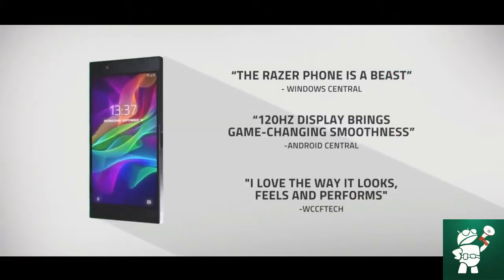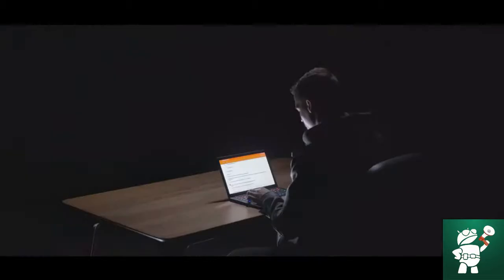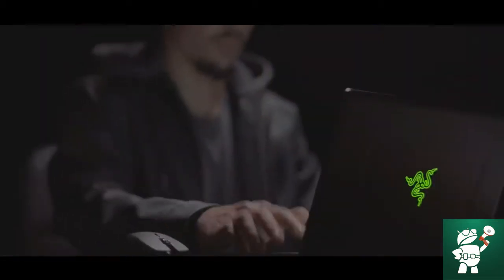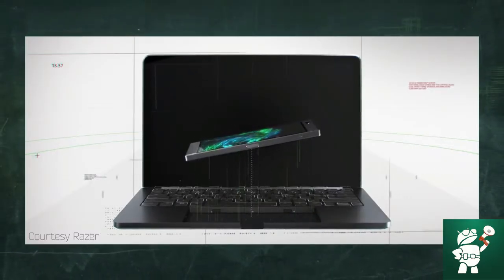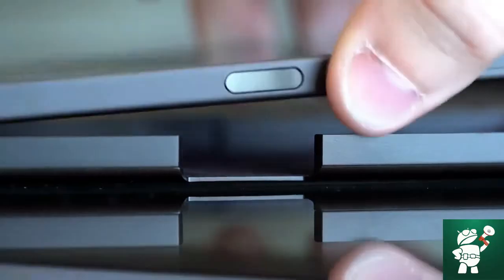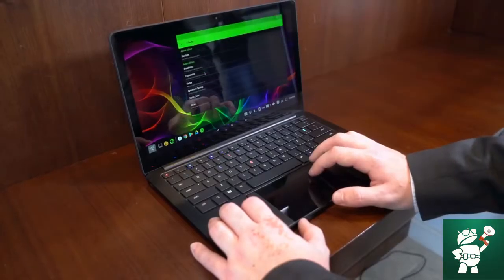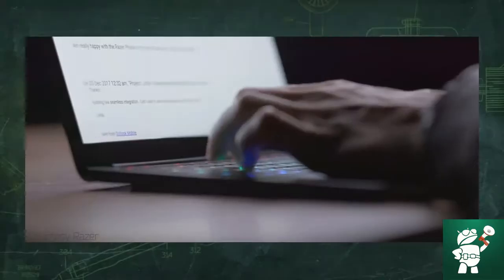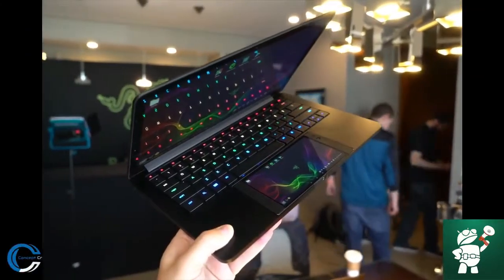Project Linda | Razer @ CES 2018 | HANDS On | Review | Turn your phone into laptop | Android Speaks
Project Linda, merges the power of the Razer Phone with the comfort of a large screen and physical keyboard.

Promo by : RAZER

Do Subscibe our Channel for more updates, news and many more.